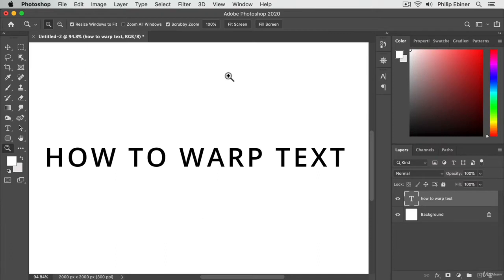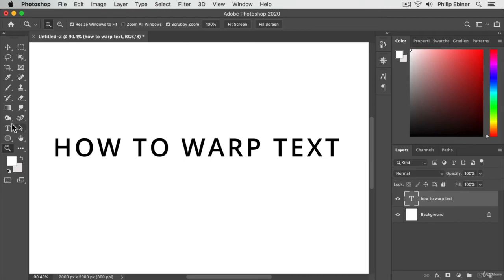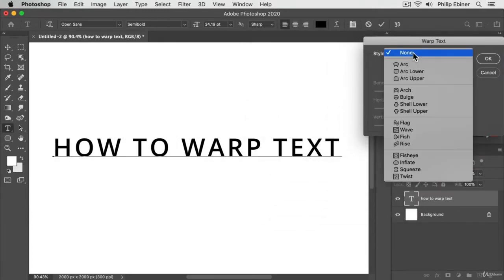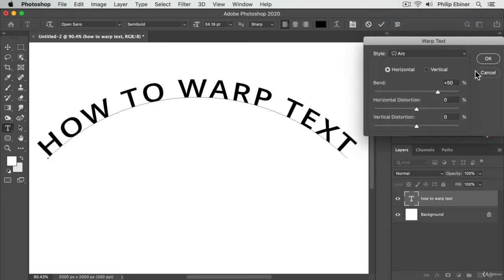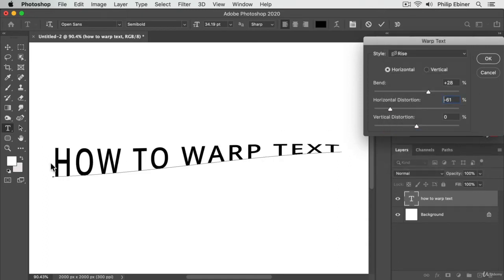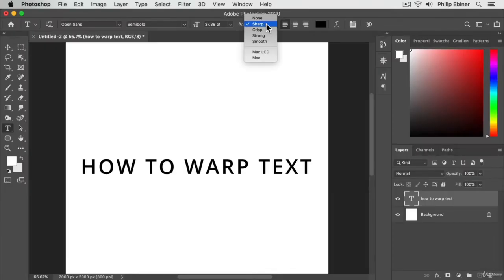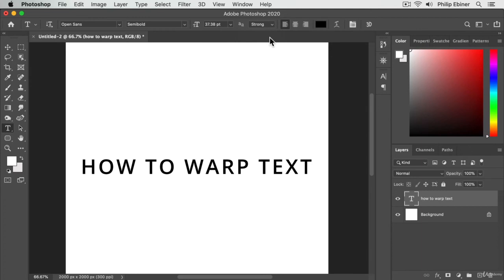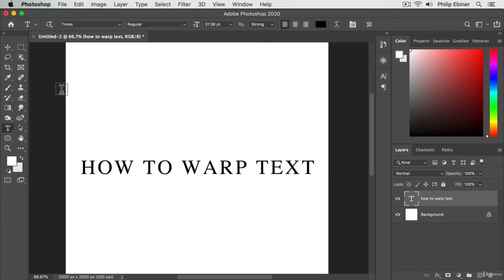VII - 2. Warping Text